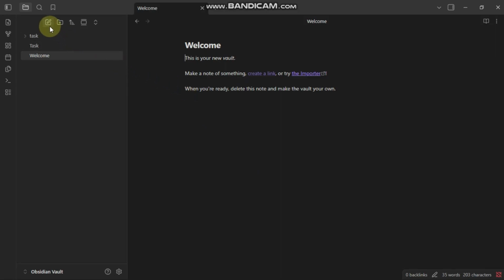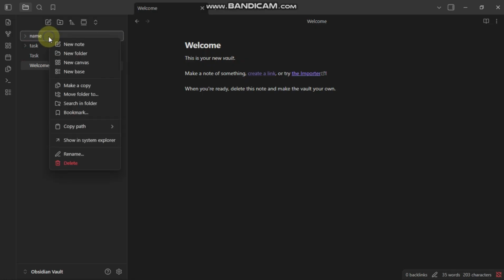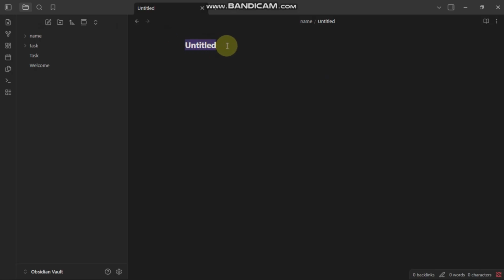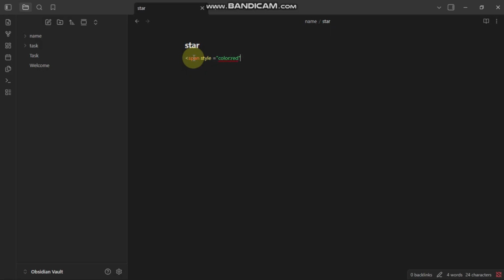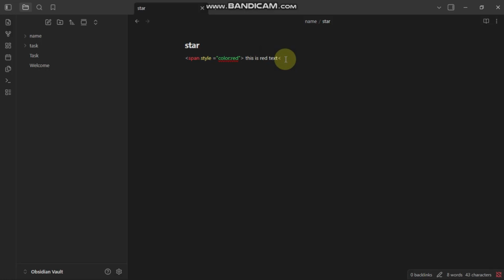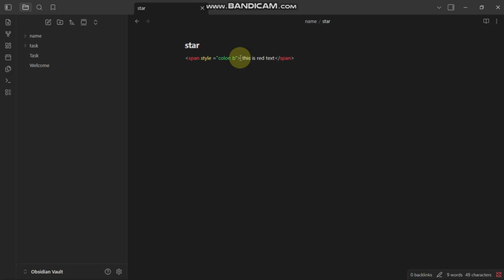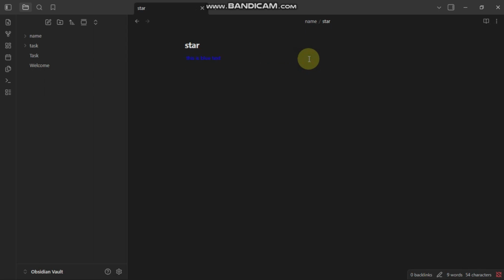How To Change Font Color In Obsidian Notes [2026 GUIDE]